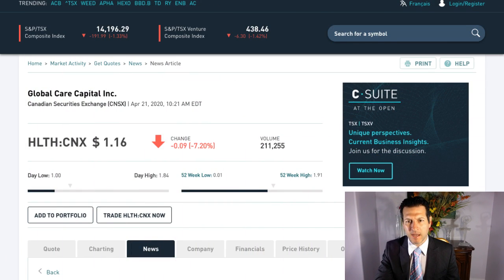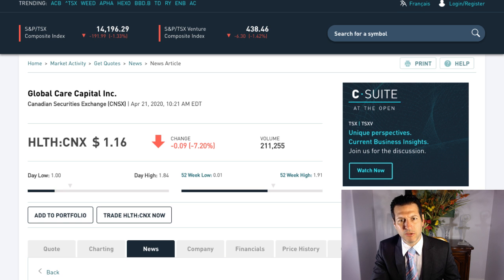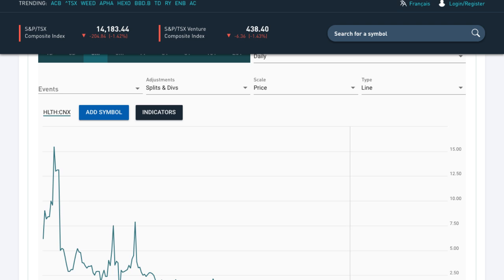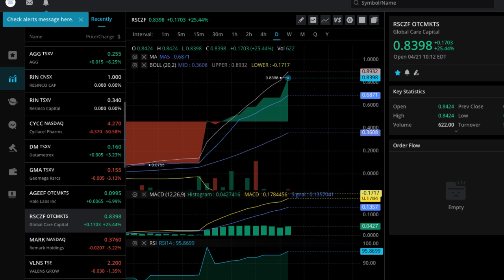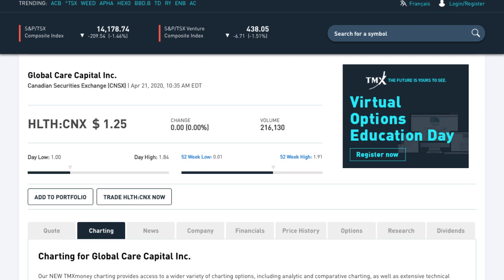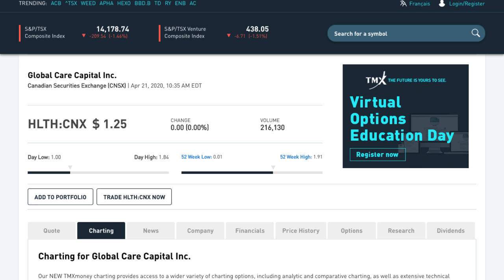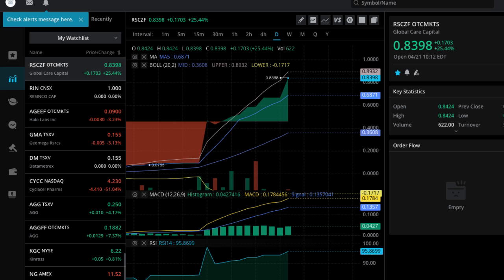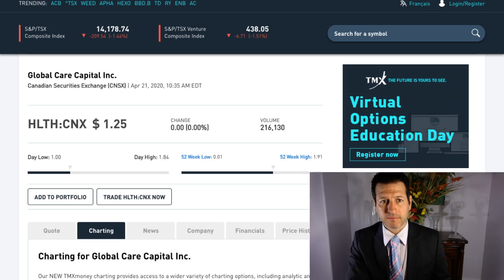GLOBAL CARE CAPITAL INC. (CSE: HLTH) (OTC: RSCZF)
GLOBAL CARE CAPITAL INC. (CSE: HLTH) (OTC: RSCZF) - RICH TV LIVE - APRIL 21, 2020 - Global Care Capital Corp. (CSE: HLTH, OTC: RSCZF, FRANKFURT: L6V1) (the “Company” or “Global Care”) is pleased to announce that ViraxClear, has obtained Emergency Use Authorization (EUA) by the Food and Drug Administration (“FDA”) for the COVID-19 test kits it distributes and markets. ViraxClear’s tests can be used by clinical laboratories certified under Clinical Laboratory Improvement Amendments (CLIA). ViraxClear’s COVID-19 test kit also has CE marking allowing sales to the European Community, and to other global markets that accept a CE marking as valid regulatory approval following routine local product registration.

The Company has conducted normal course due diligence to verify the FDA (EUA) and CE marking approvals for the antibody test kits that ViraxClear markets and distributes and its manufacturing partner, Shanghai Liangrun Biomedicine Technology Co. Ltd. manufactures.

The Company will keep the market apprised of ongoing aggregate purchase orders for test kits received by ViraxClear, secured by customer deposit, in excess of US$100,000.

Alex Somjen, president and chief executive officer of Global Care states: "We believe that this authorization is a significant step in helping this COVID-19 test to reach an even wider audience. We believe that serology tests are a potentially powerful tool for identifying anyone who has been infected, whether they have symptoms or not. Many experts agree that accessibility of widespread testing is an important element to 'flattening the curve'. We look forward to ViraxClear pursuing their goal of increasing the availability of advanced and cost-effective COVID-19 testing solutions across the globe."

The company is not making any express or implied claims that it has the ability to treat the COVID-19 virus at this time.

The Company also announces that its acquisition of ViralClear Rapid Test Corp (d/b/a ViraxClear), closed on April 17th, 2020, under the same terms set out in the Company’s news release dated April 16, 2020.

The Company is fully disclosed of all material news at this time and has not published any paid for material.

The Company wishes to note that the trade name VirexClear was used in the Company’s news release dated April 16th, 2020.  The Company confirms that the correct trade name is ViraxClear.

The Company is also pleased to announce the appointment of Hybrid Financial on April 15th, 2020, as its Investor Relations Advisor, effective immediately.  The agreement with Hybrid Financial provides a monthly fee of CAD15,000 for an initial term of six months.

a community for stocks, news, and trending topics.